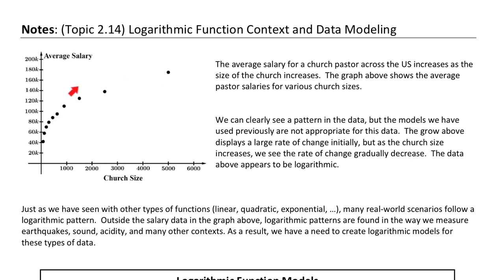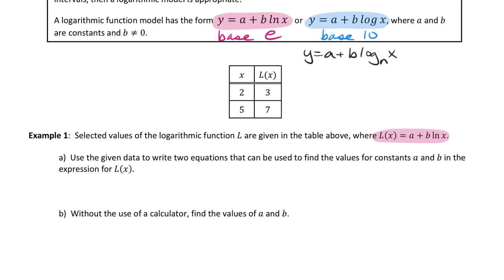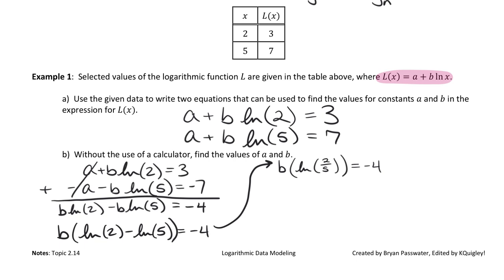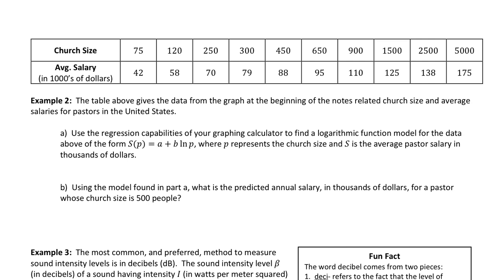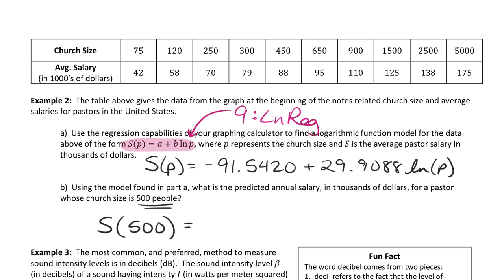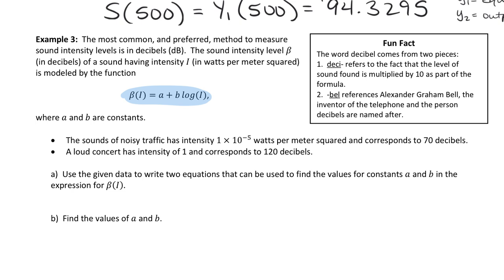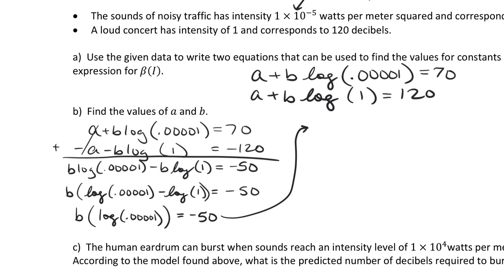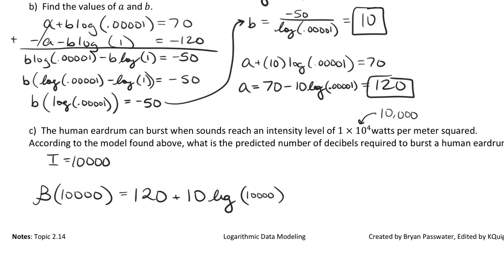APPC 2.14 Logarithmic Function Context and Data Modeling